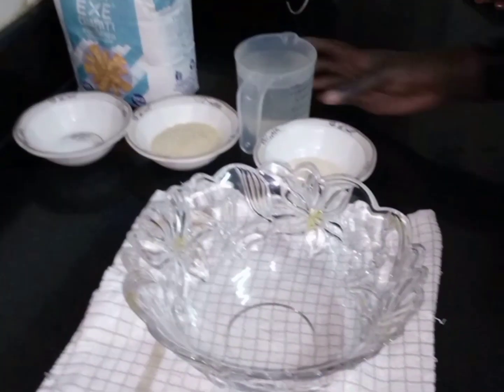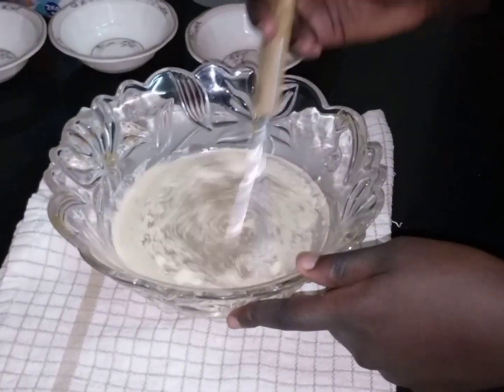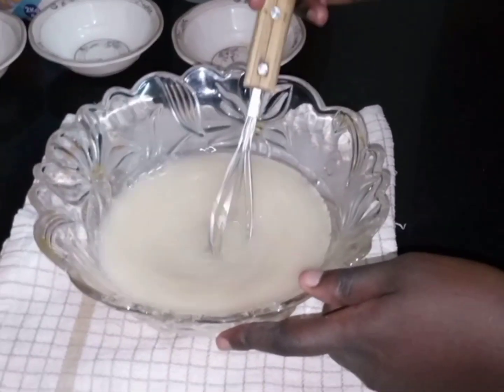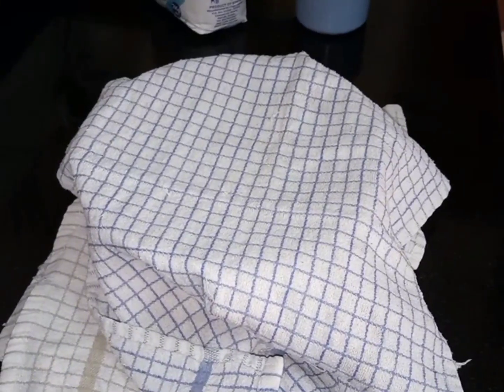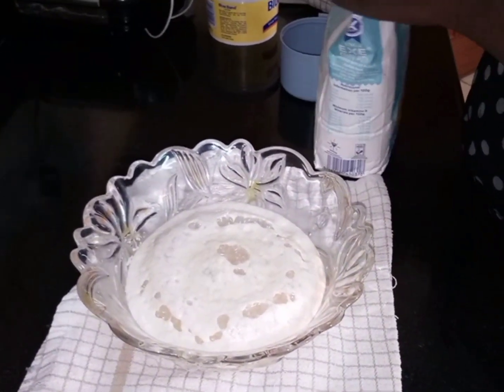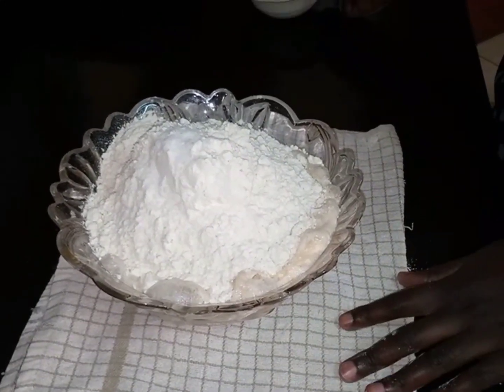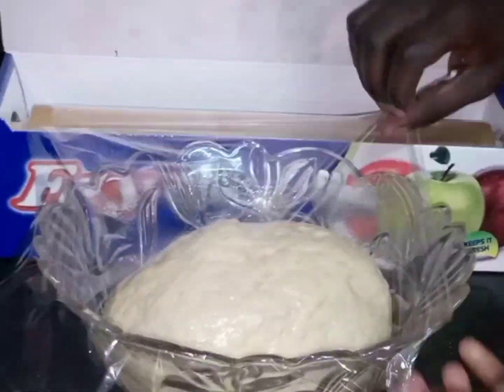TEACHING MY GIRL'S HOW TO MAKE BREAD